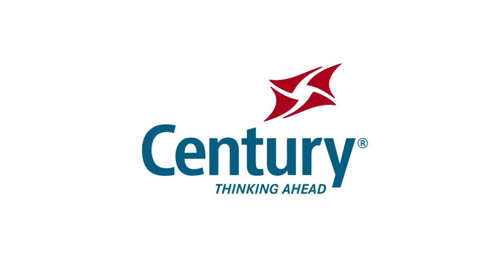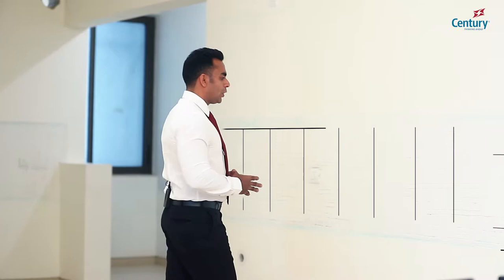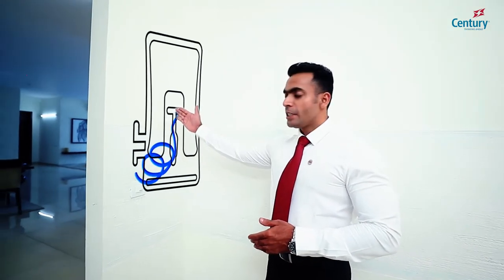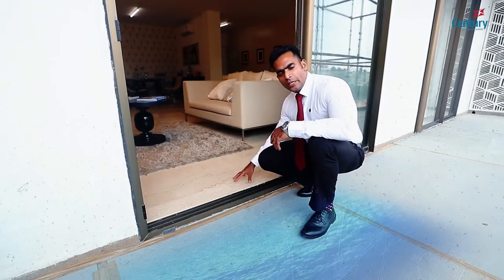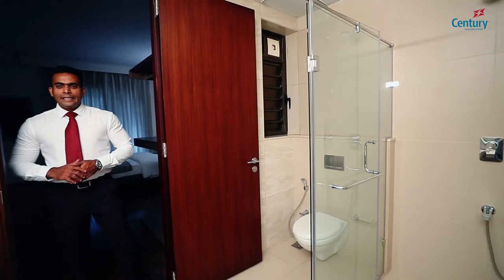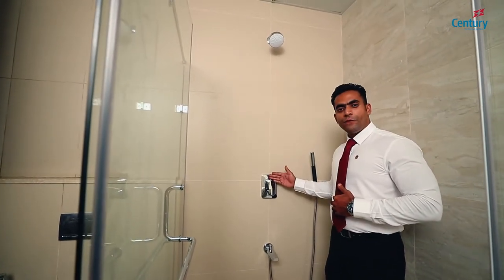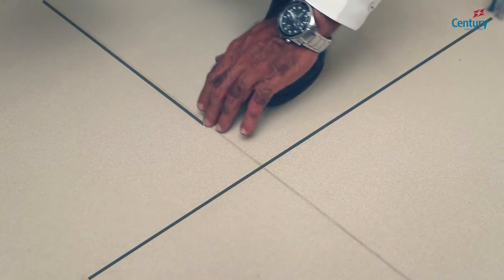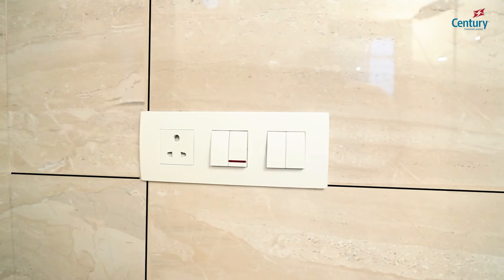Century Real Estate Construction Practices